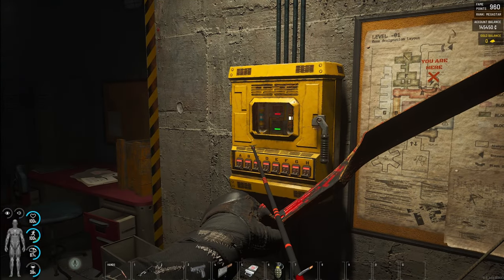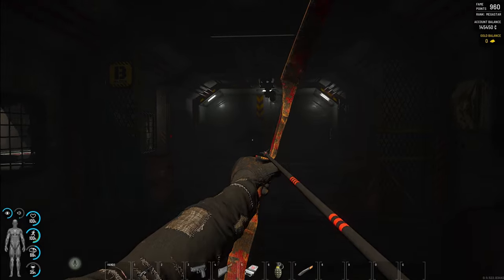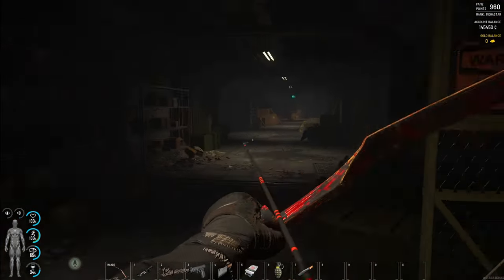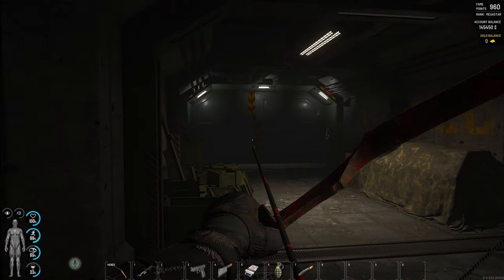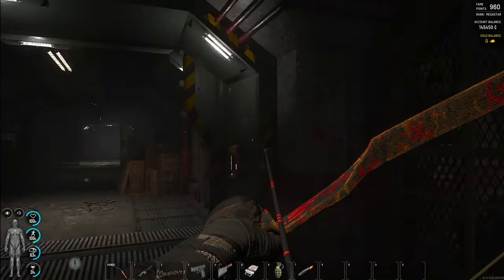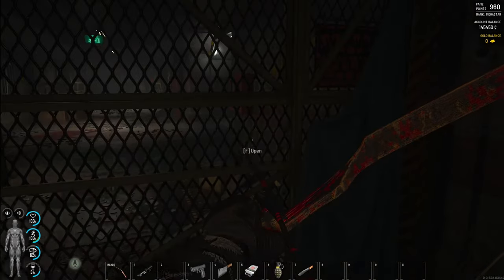SCUM 0.95 SOLO Abandoned Bunker: How to acquire blood from Brenner!!!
Hey everyone, welcome back to another Solo abandoned bunker video. In this video, I go over Brenner blood and its purposes as well as how to properly obtain it as a Solo survivor.

Chapters:
0:00- Introduction
1:07- Recommended gun to use.
1:55- Explaining the method.
7:21- 1st Example
10:17- 2nd Example
12:16- Outro and is it worth it?